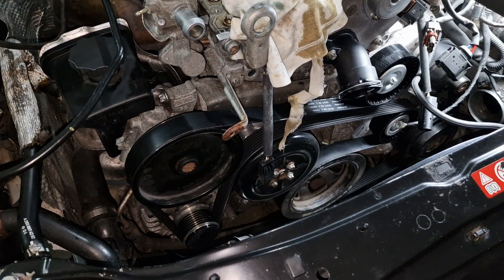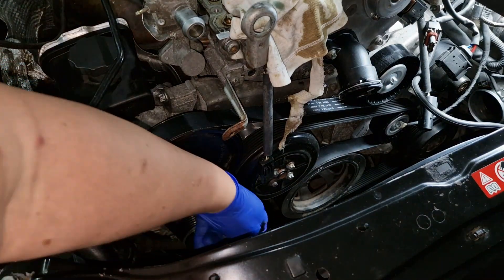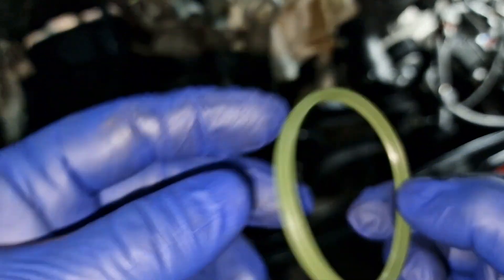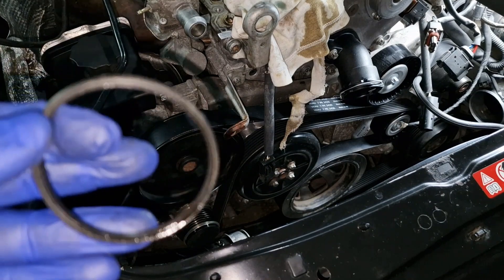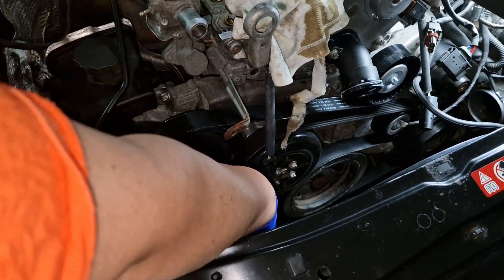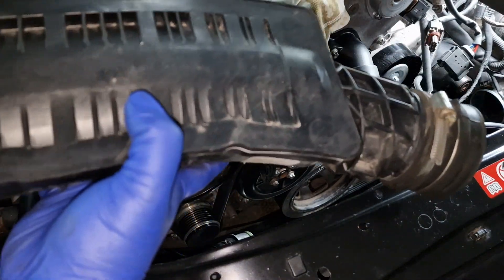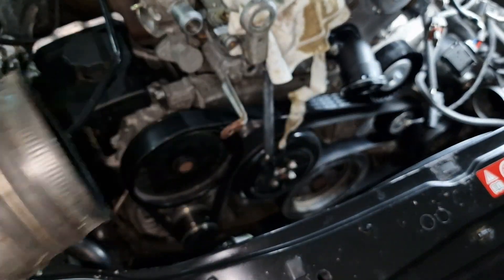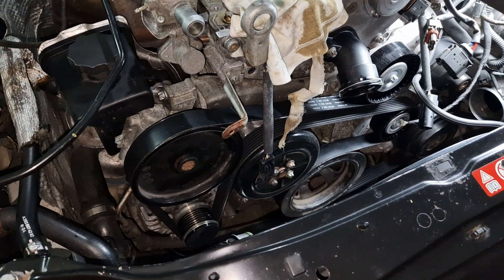Timing Chain kit replacement M271 Part 10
This video is about how to start on changing the timing chain kit on a m271 engine from Mercedes Benz
This is just the 10th part